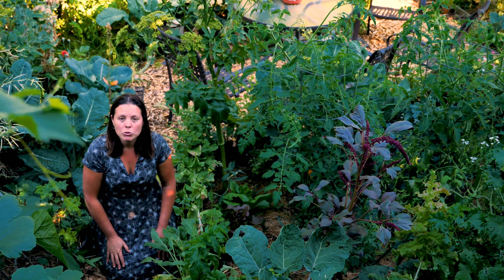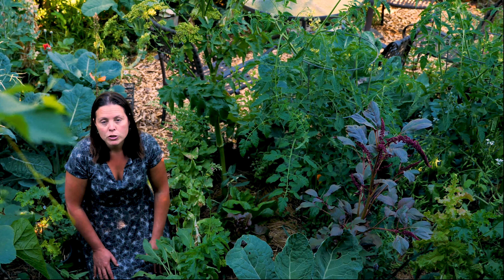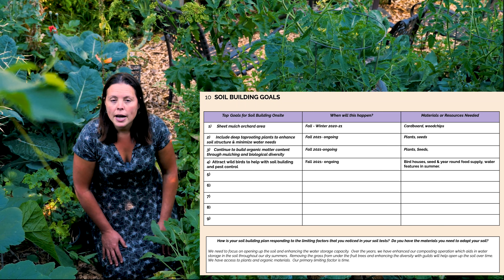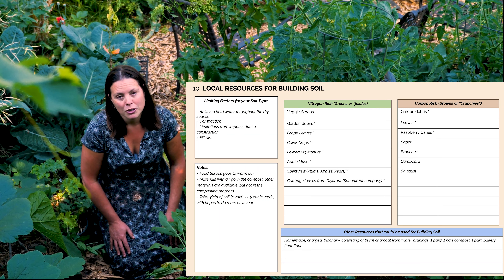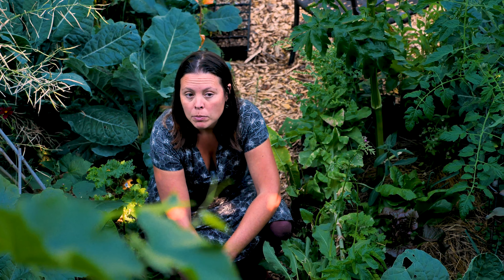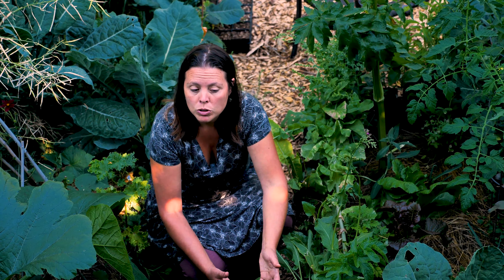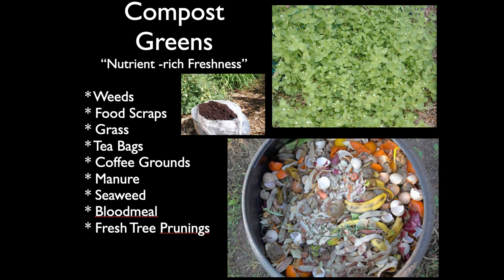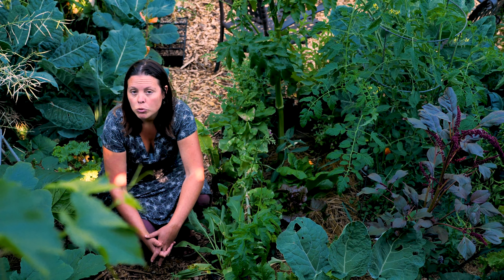How to Grow Food Forest Soil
Here are some tips on how to prepare the soil for your food forest.  Take care to consider the needs of your trees and prepare the soil before you plant.  Fruit trees and understory species have diverse needs.  The soils of the world have unique characteristics.  We hope this video helps you plan ahead to care for the soil of your food forest.

This is the fifth video of 10 short videos  on Designing a Food Forest.

Grow your own food forest and join the Permaculture Food Forests Online Course!

Instructor: Marisha Auerbach, with many guests